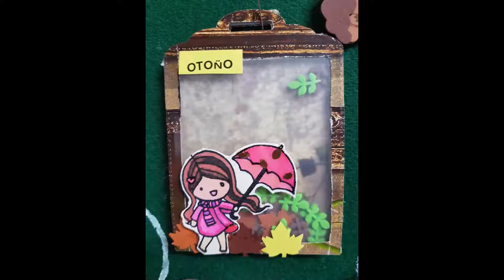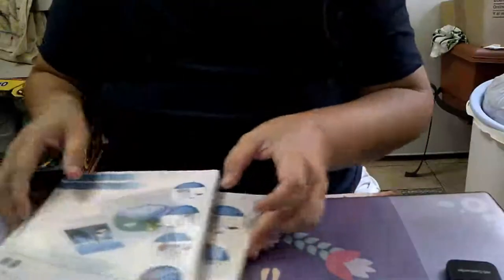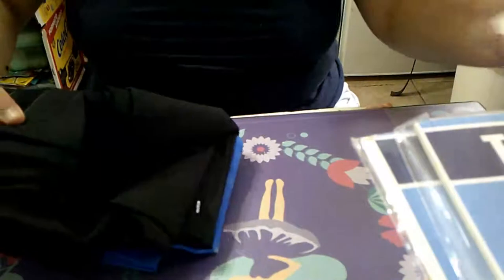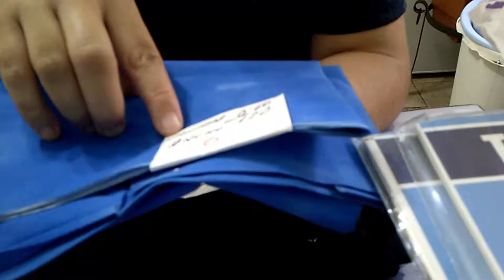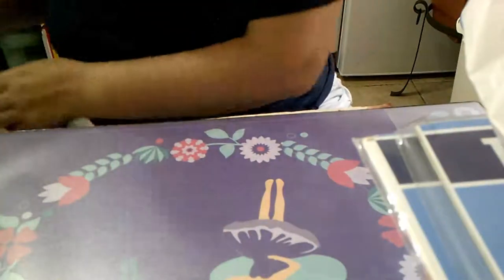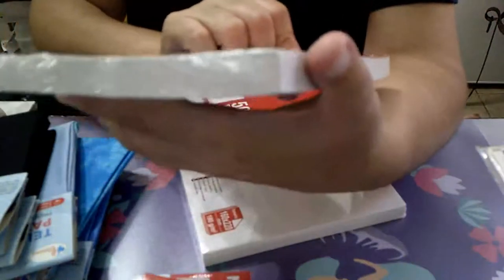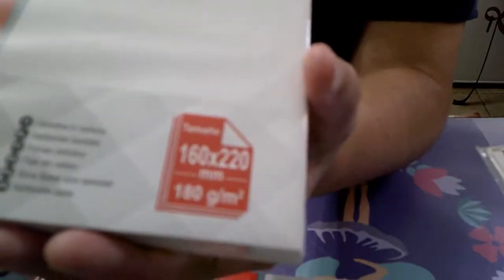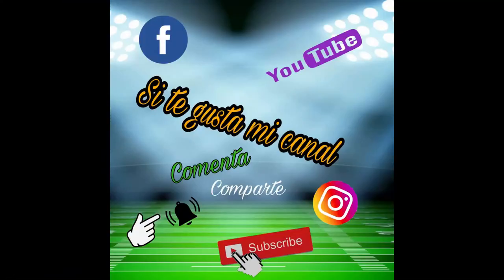AMAZON LIDL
COMPRITAS DEL LIDL,AMAZON,TIENDA FISICA Y BAZAR

OS DEJO EL CANAL DE LA CHICA DEL PORTAMASCARILLA:
MIS REDES SOCIALE SON:
PARA CUALQUIER COSA.